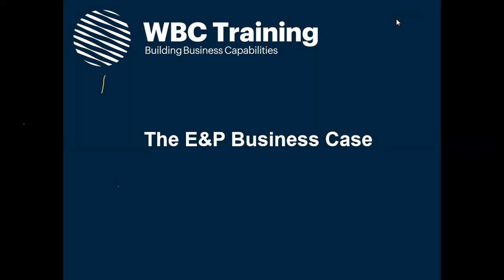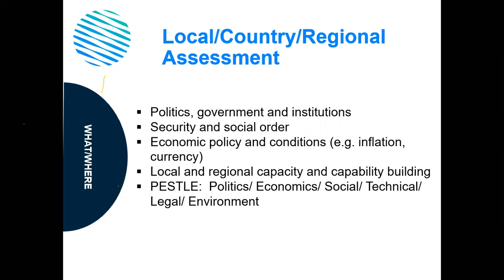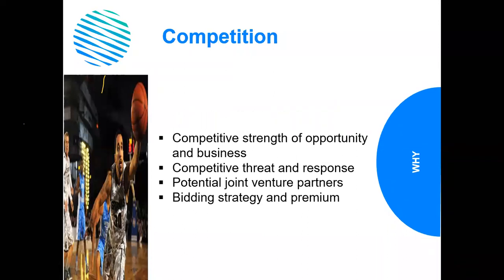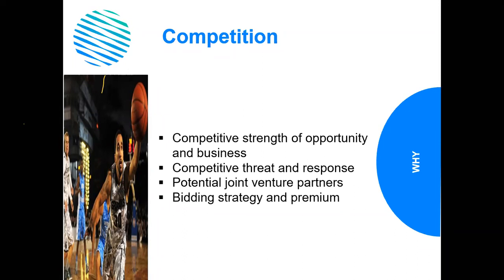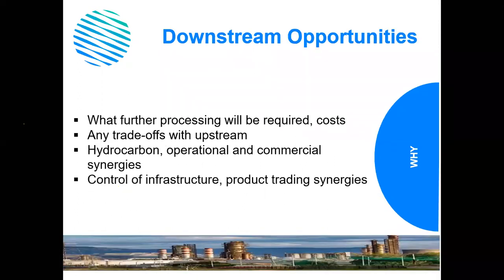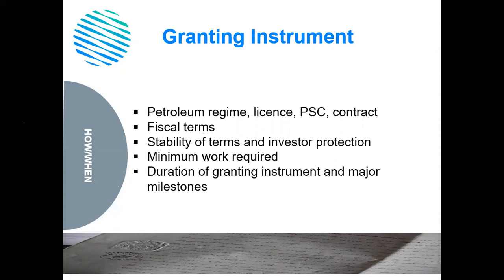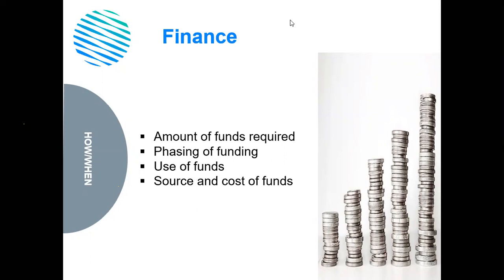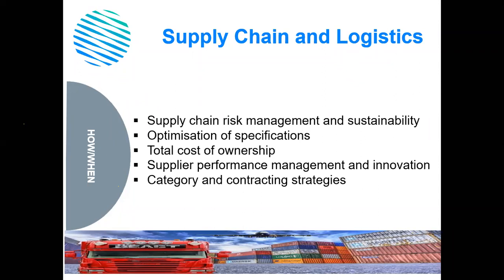E&P Business Case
Overview of the E&P business case. @WBCTraining free webinar recording.